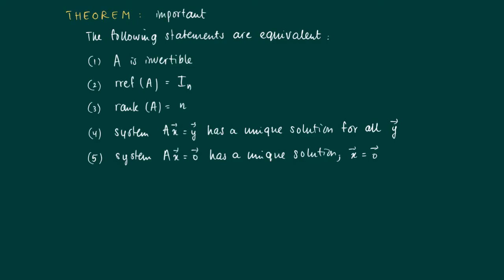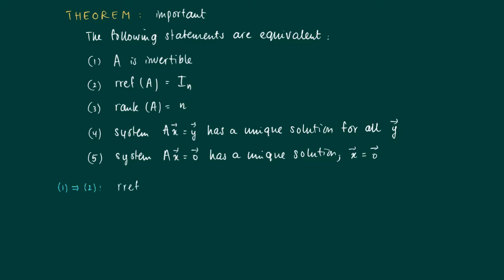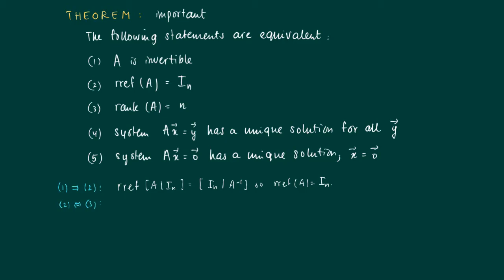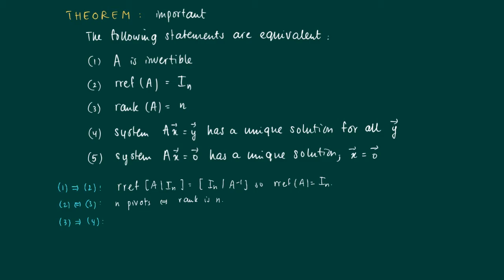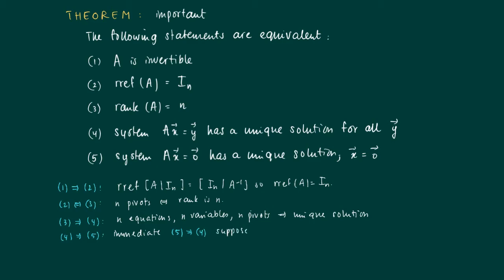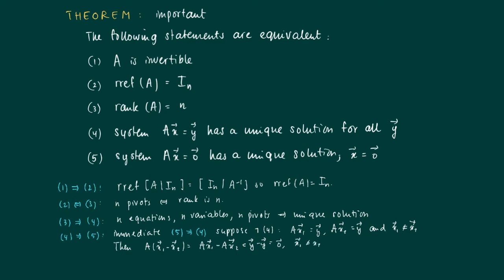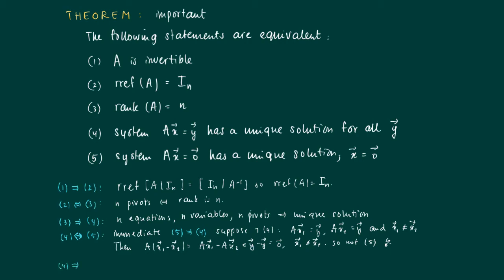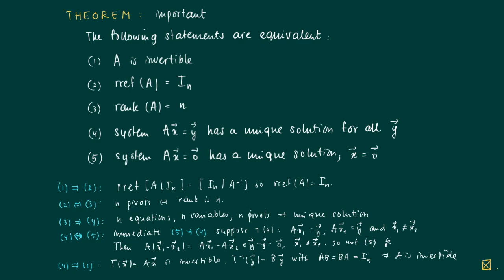Math 2.6.12: Important equivalences, including invertibility